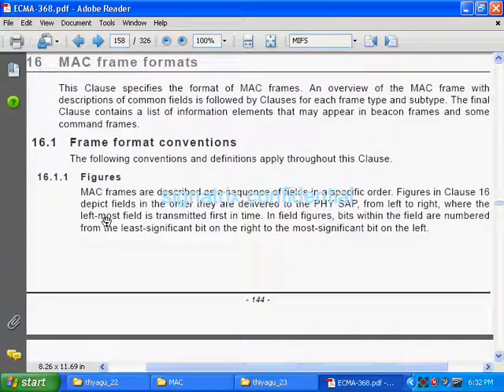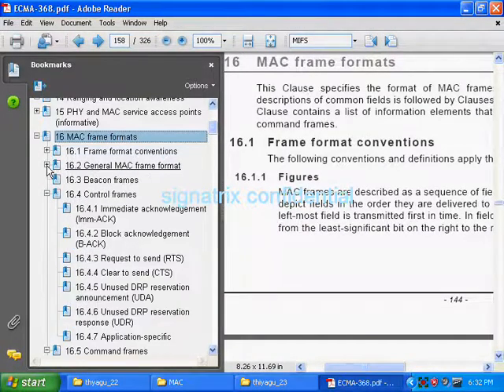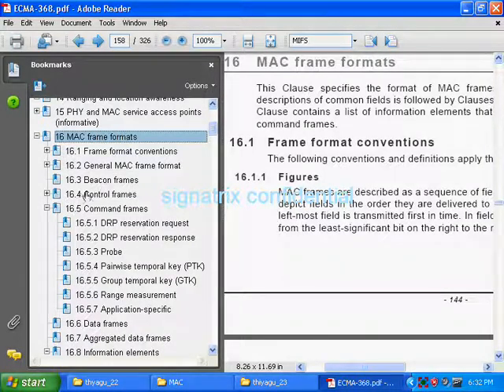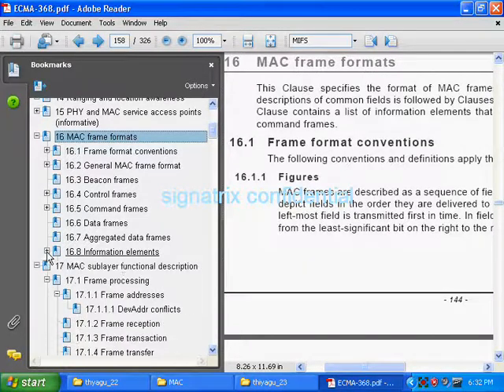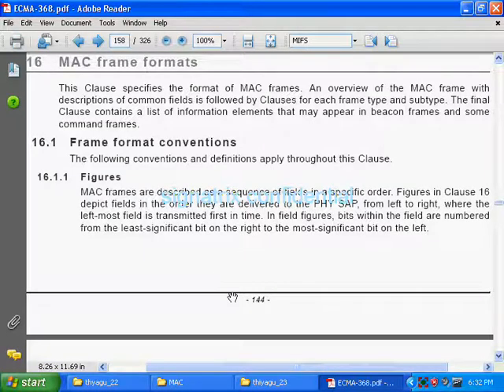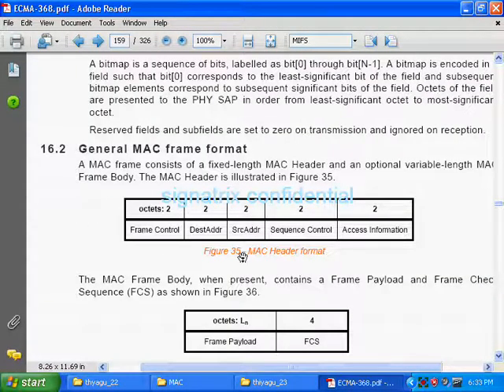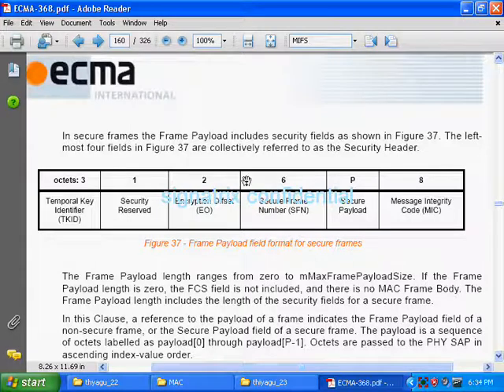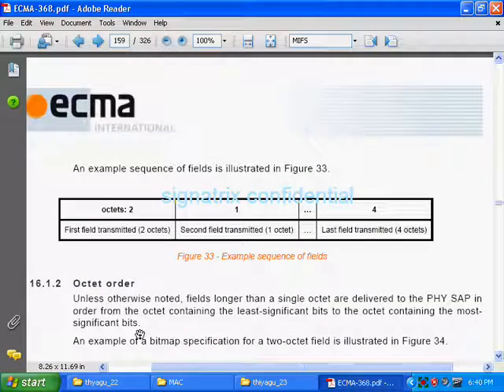ECMA 8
frame format conventions general MAC frame format different type of frame control frame command frame data frame